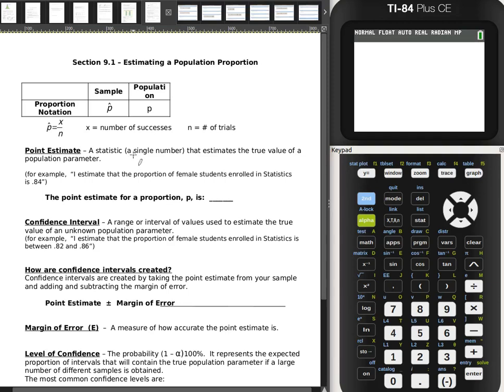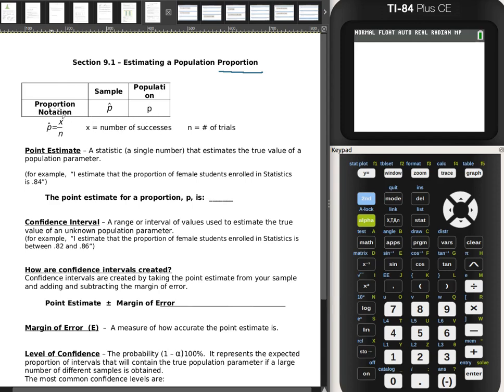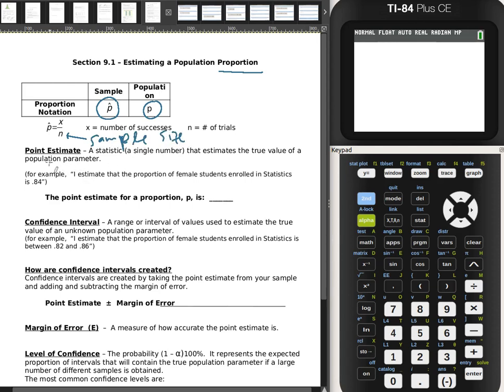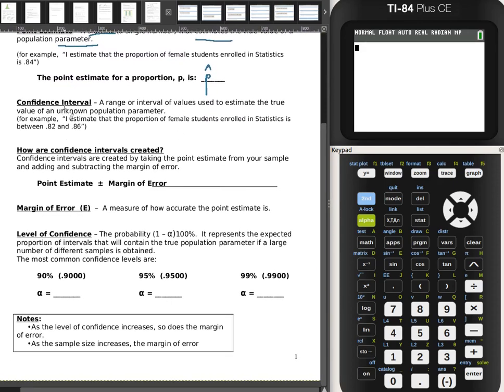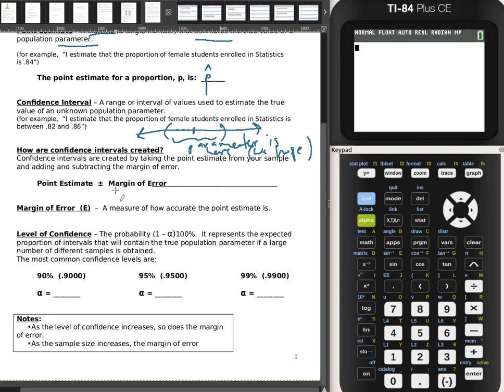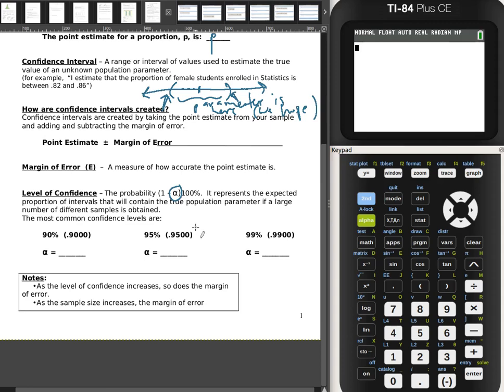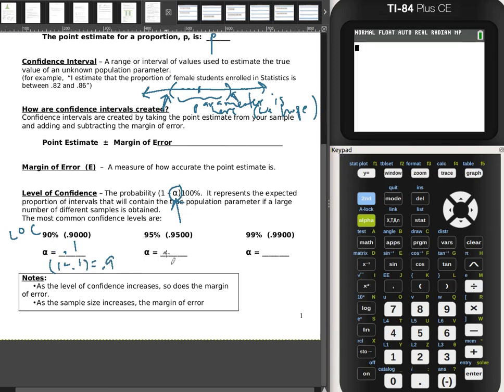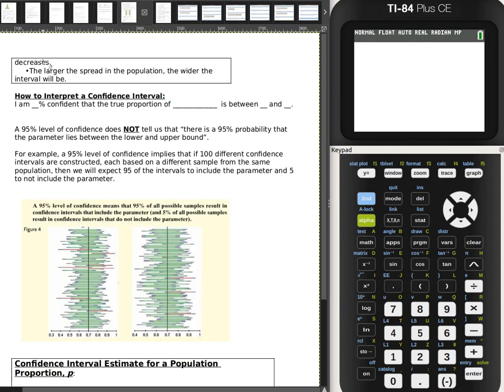MATH1342 Section 9.1 Class Notes--Part 1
Confidence intervals for population proportion.